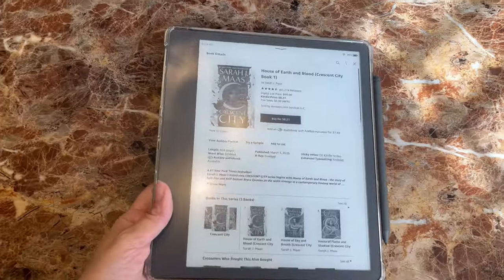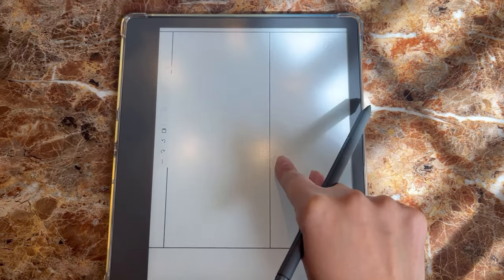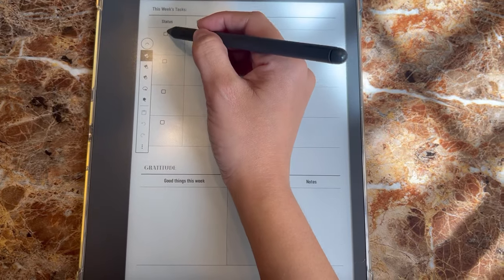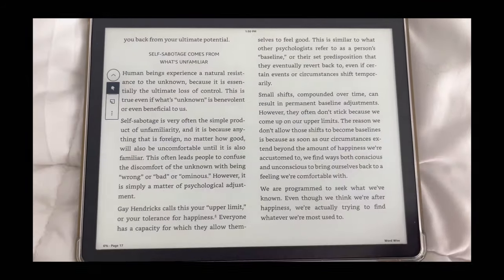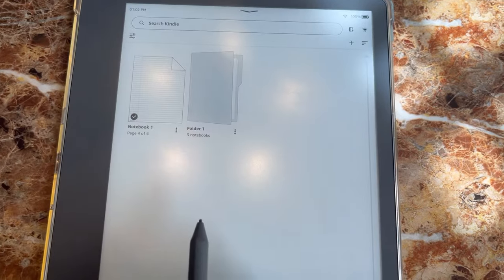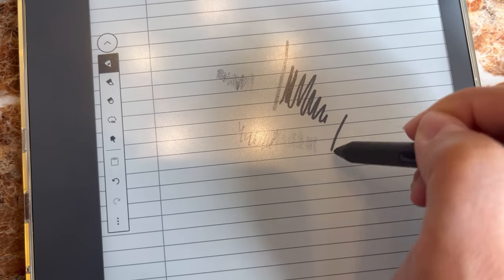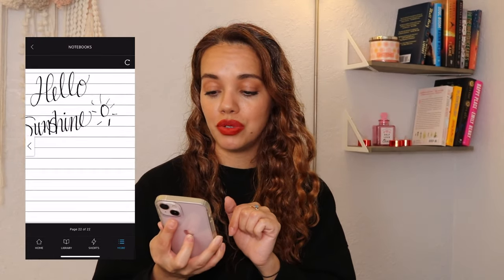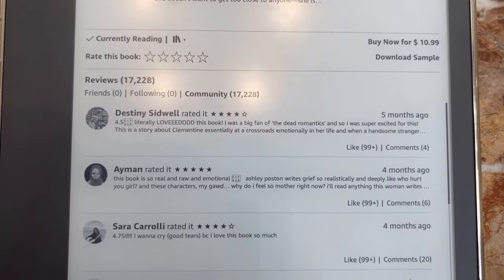Kindle Scribe Review One year later 📚📒🖊️ How to read library books from libby, pdfs, should you buy?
I've had the kindle scribe for an entire year. In this video I go over some details I missed in the first video I made a few months ago. I go over pdf documents. I show you how to check out library books with your local library, and learn more about notebooks and other new features. You can now read two pages side by side. I hope you all enjoy this video.

Helpful Links
Kindle Scribe
Kindle Scribe with Premium Pen

☆Everything in this video was bought by me with my own money.